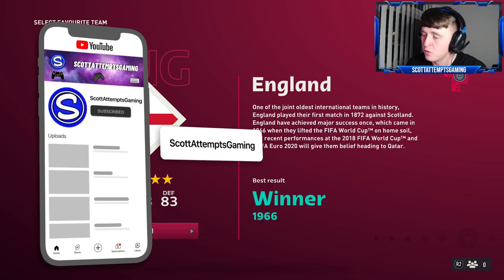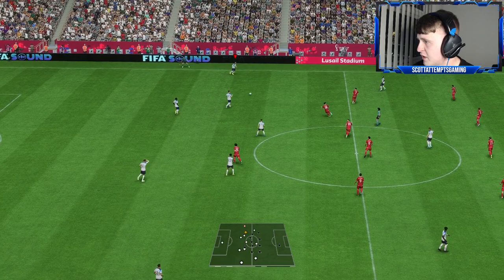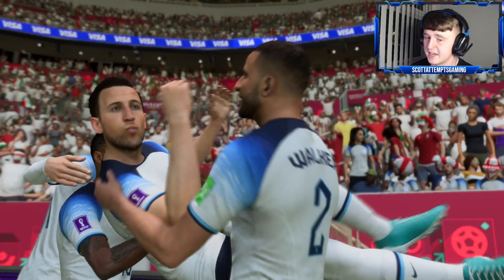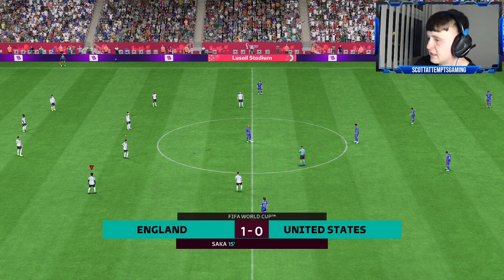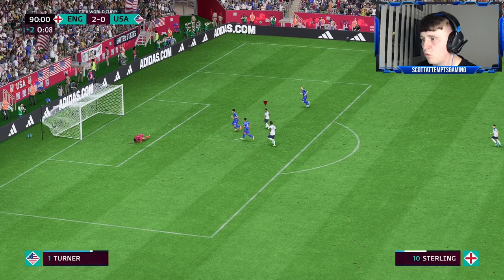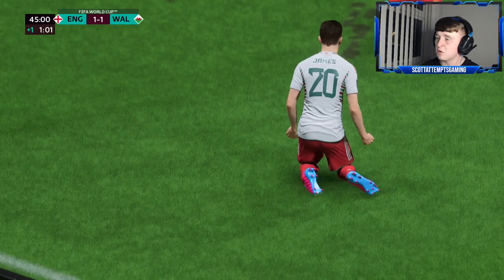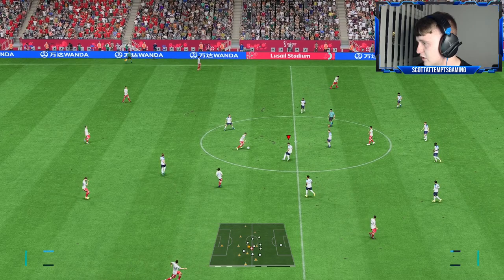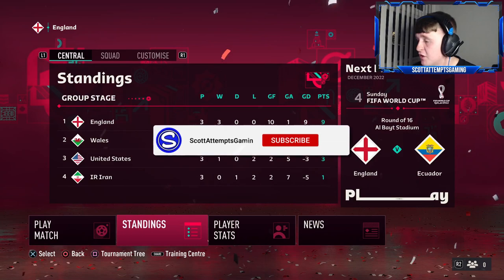FOOTBALLS COMING HOME - Qatar World Cup 2022 Playthrough - England #1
The World Cup in Qatar 2022 is almost here! FIFA 23 have released a playable world cup mode in which we are bringing football home using the English national team!  hope you enjoy this mini series!